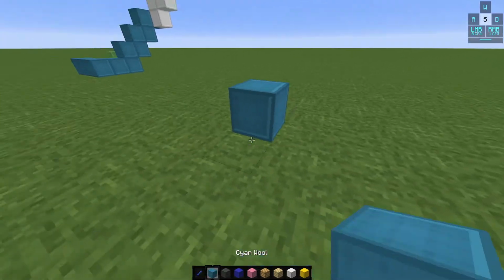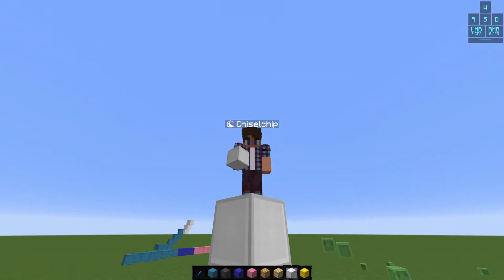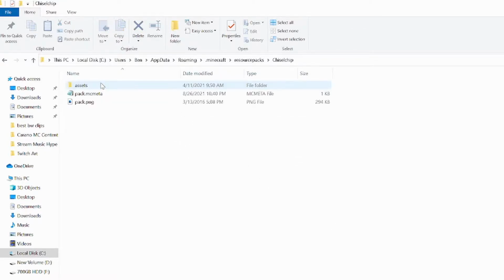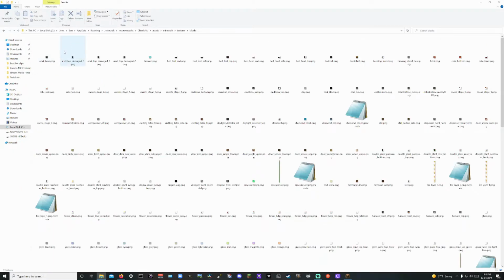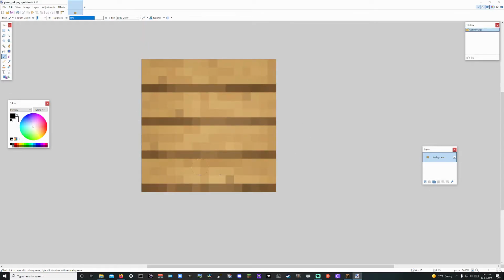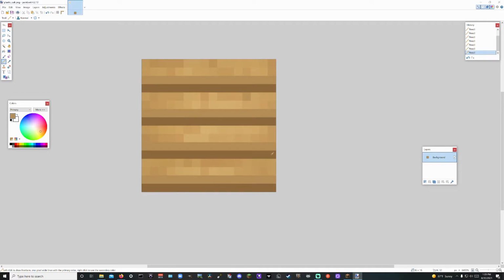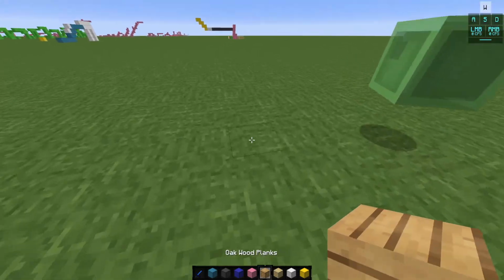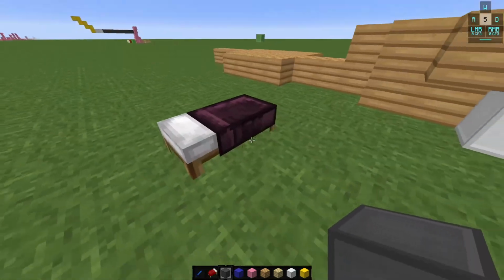How To EDIT Your Minecraft Texture Pack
In this video I show how to edit your Minecraft texture pack! Many people like to have custom block textures, swords, particles, etc. and this video will show you how to take a texture pack and make it your own!